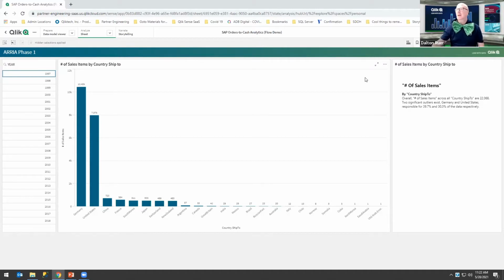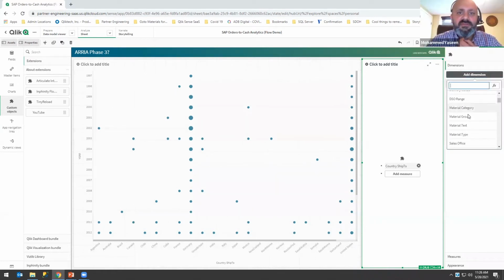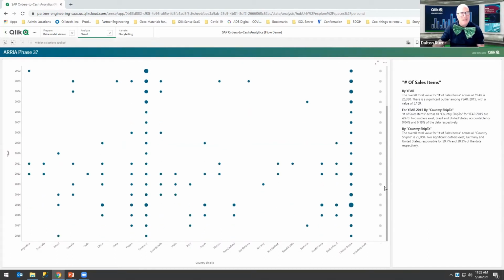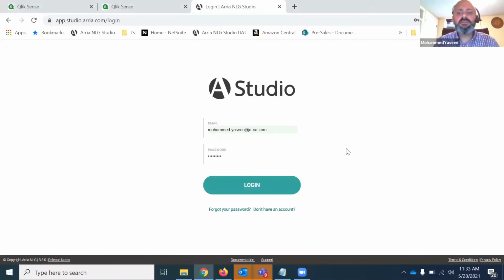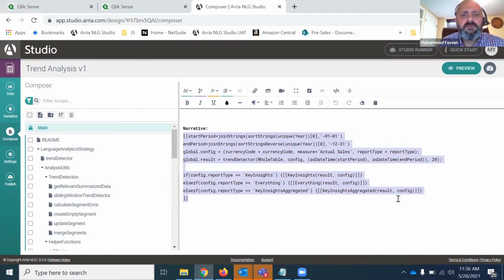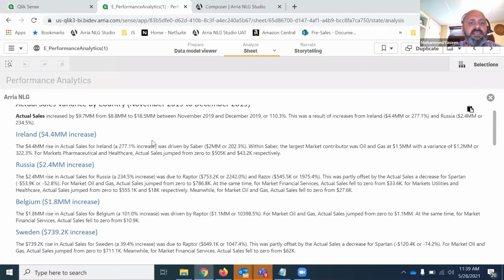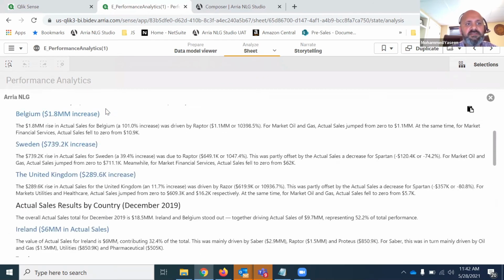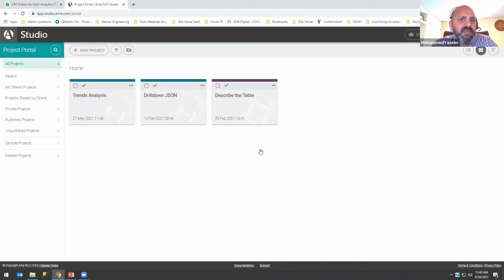DorK Cast Episode 8 - Show And Tell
In this episode I am joined by Mohammed Yaseen from ARRIA to talk about Natural Language Generation within Qlik Sense. We start with very simple use cases, but quickly dive into the real meat of NLG. It's ability to provide insights when data visualizations get cluttered and are hard to make sense of.

The narratives that are created can really help end users and analysts alike gain insights to very complex data relationships. Thus helping with organizations Data Literacy efforts.

The ARRIA extension for Qlik Sense works in Qlik Sense Desktop, Qlik Sense Enterprise for Windows and Qlik Sense Enterprise SaaS.